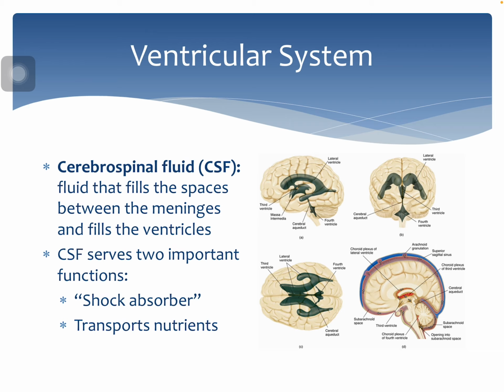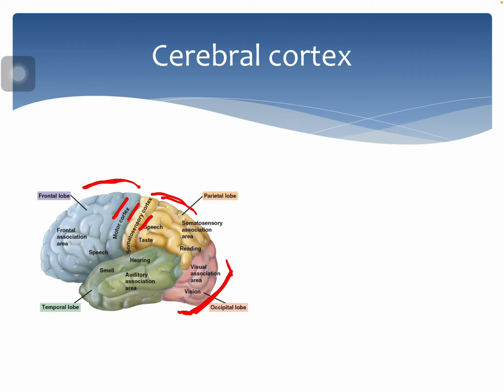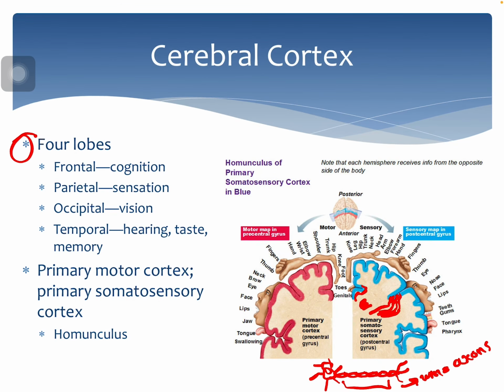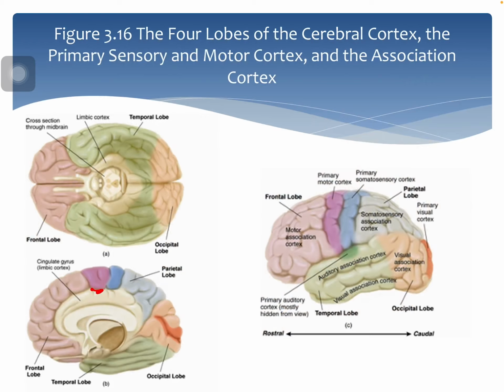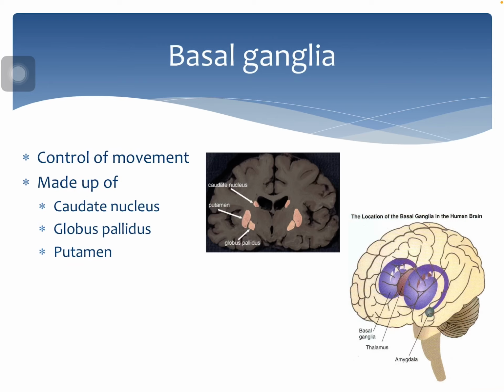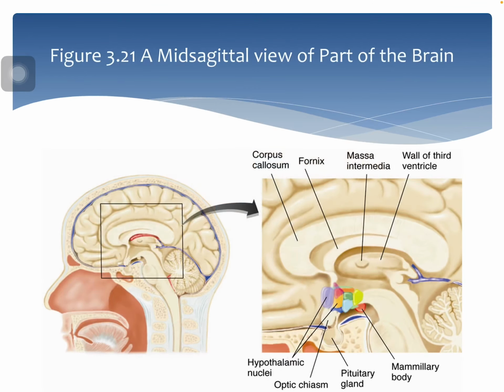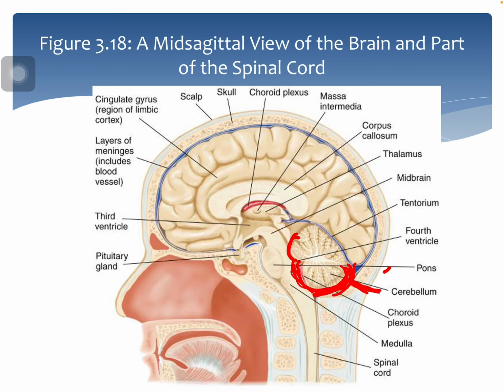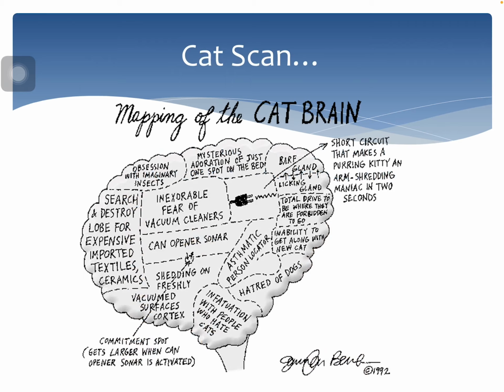Biopsychology: Chapter 3 Structure of the Nervous System (2)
This lecture covers the ventricles, forebrain, midbrain, etc.